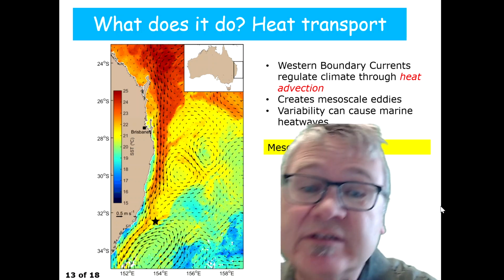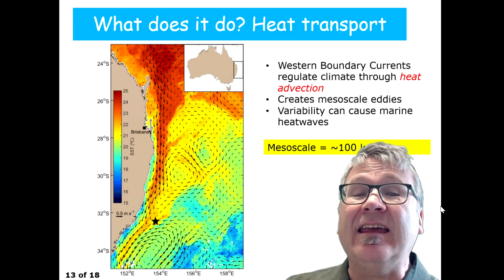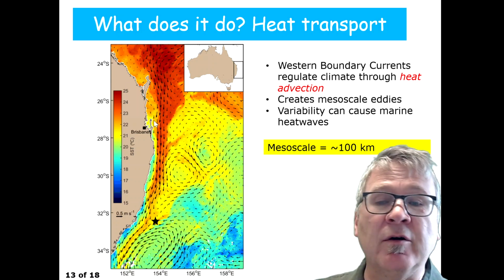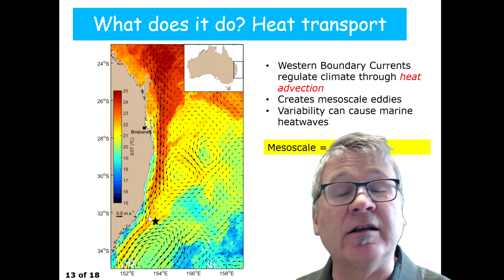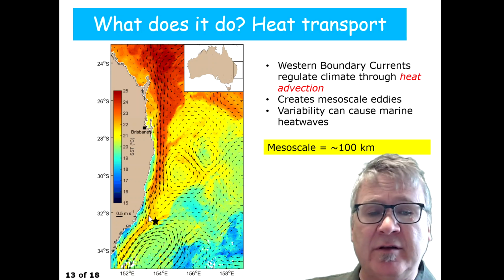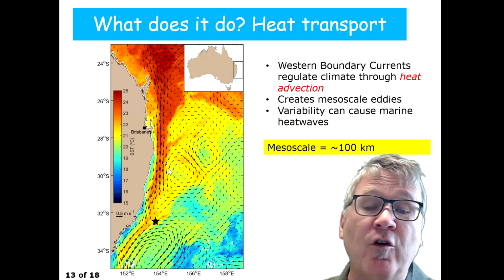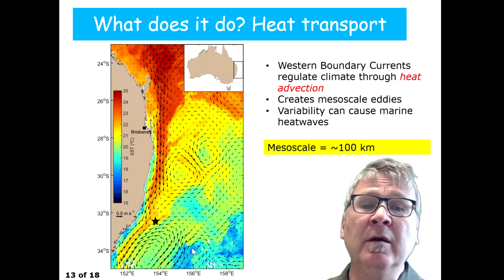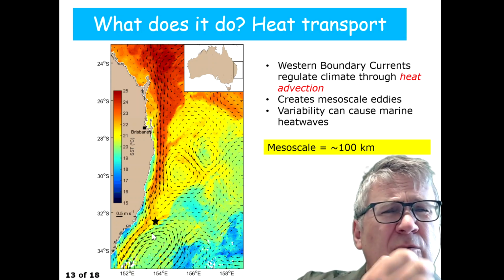Lecture 3 Slide 13